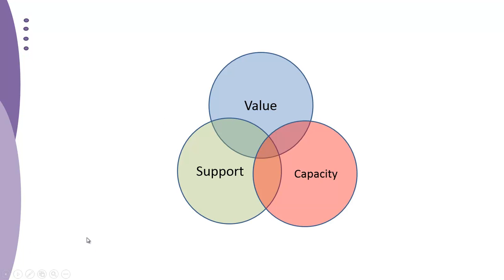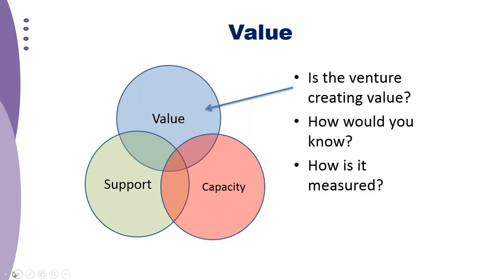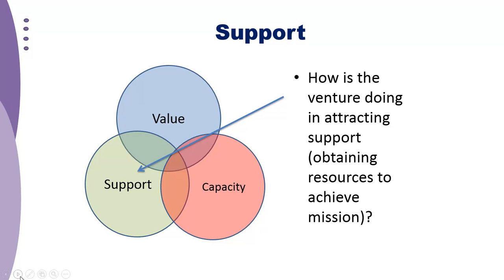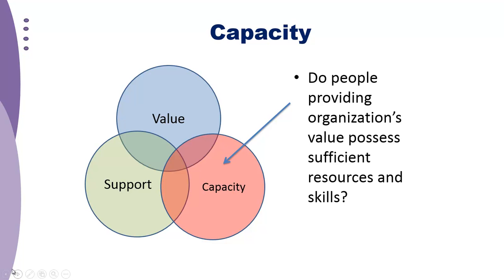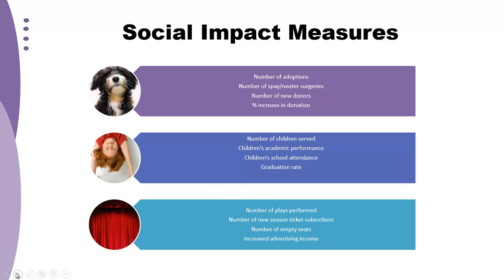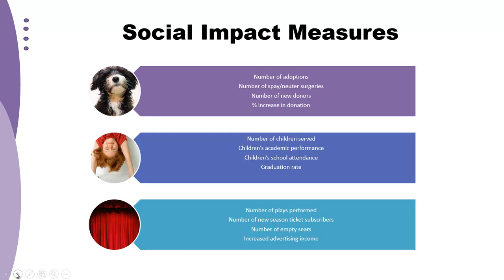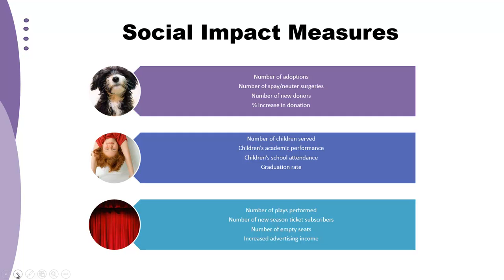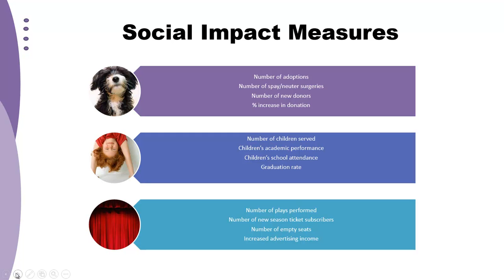Performance Mangement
Impact Measures in Social Ventures

ETAP 687 / Vickers